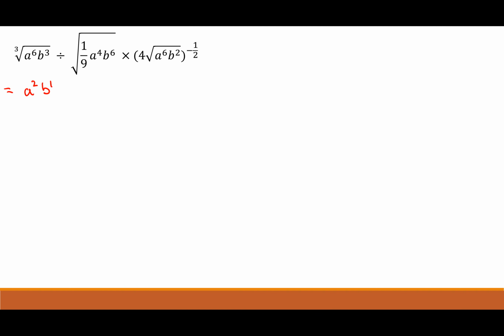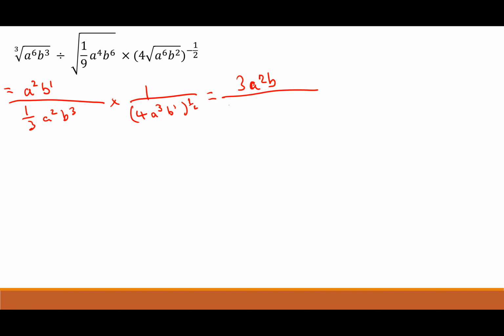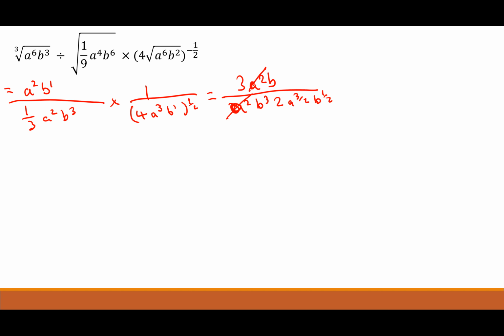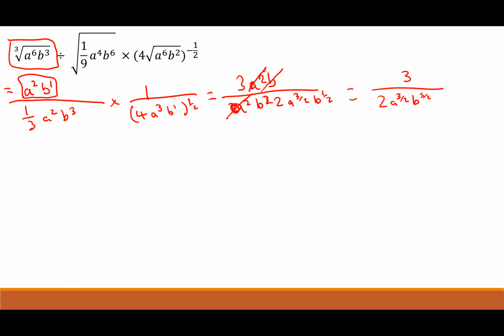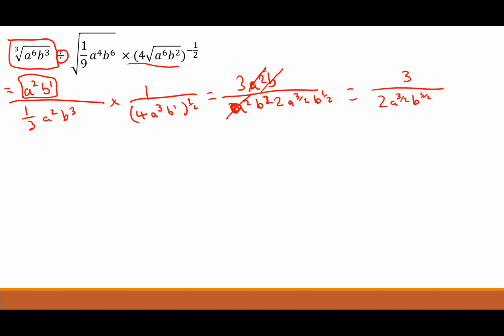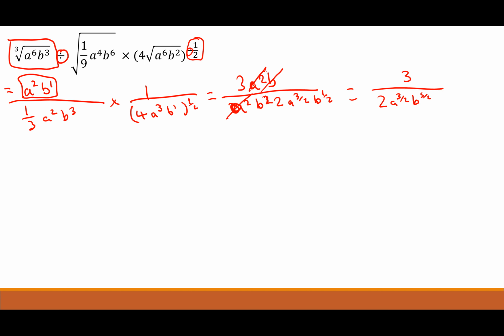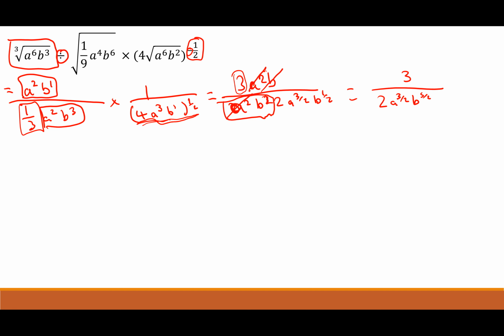Speed Maths :: Complex Powers Example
Go through a complex example as fast as you can